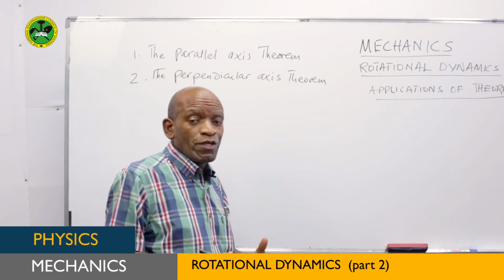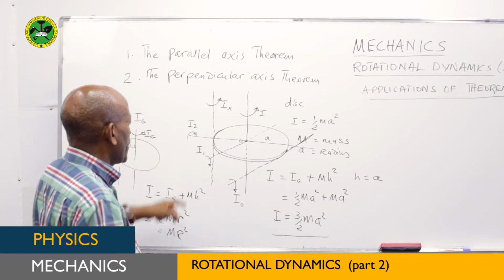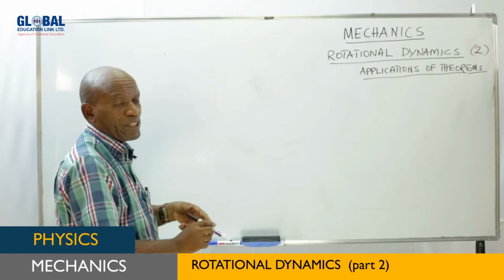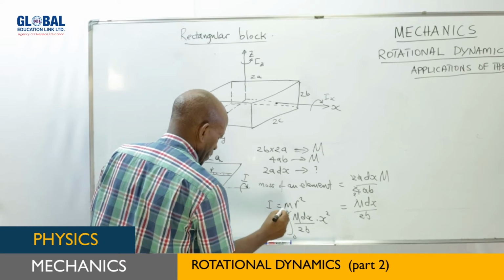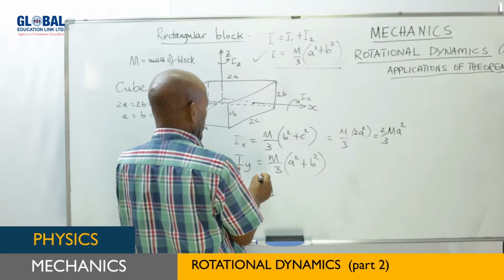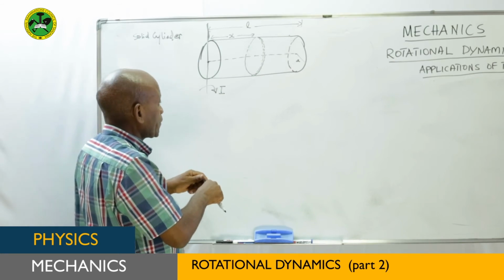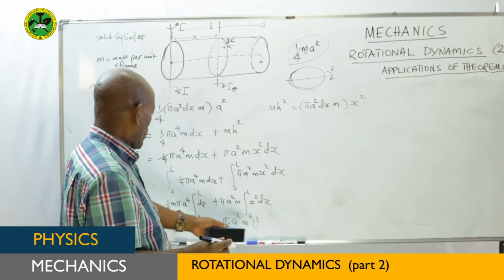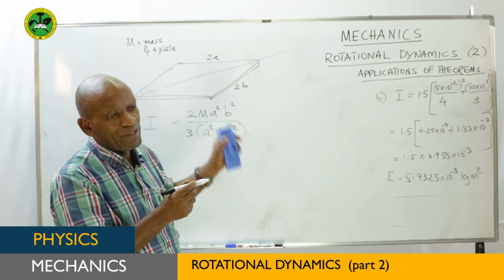DARASA ONLINE: EPISODE 178 PHYSICS: ROTATION DYNAMICS II